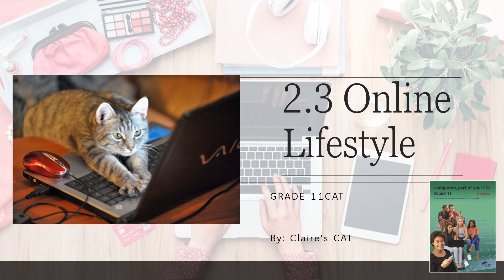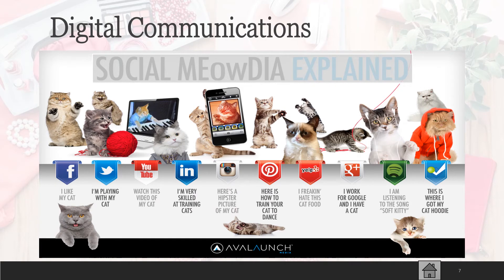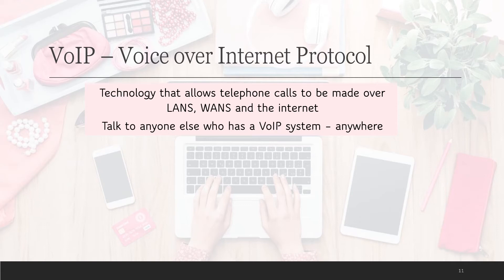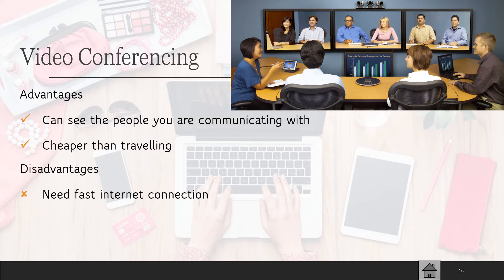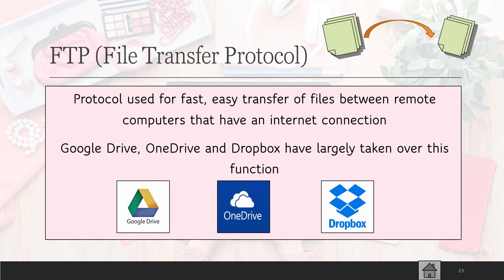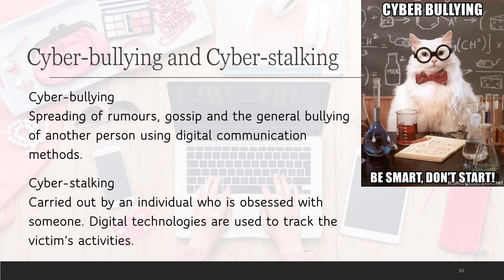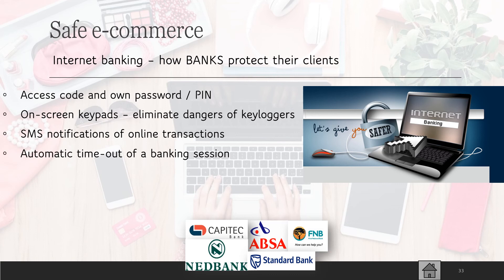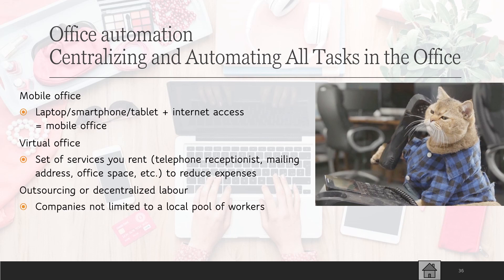Gr 11 CAT 2.3 Online lifestyle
E-communications, Social networking, Online banking and shopping. Best practices and tips.